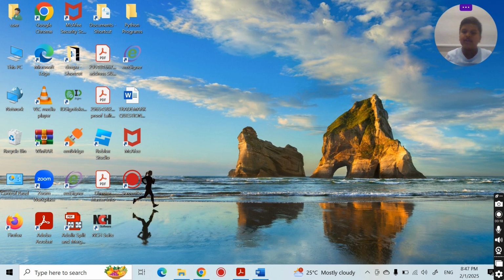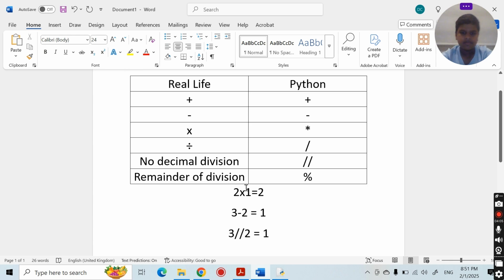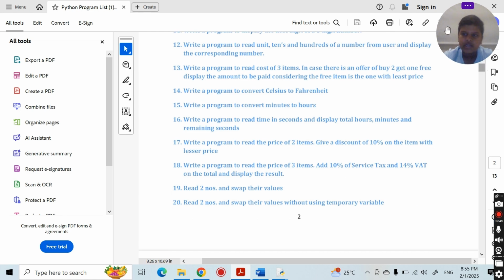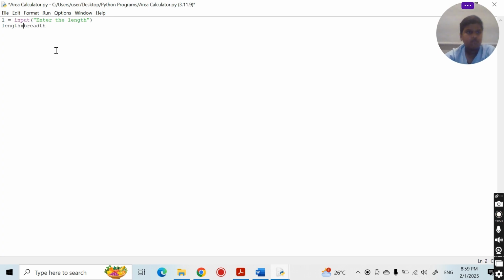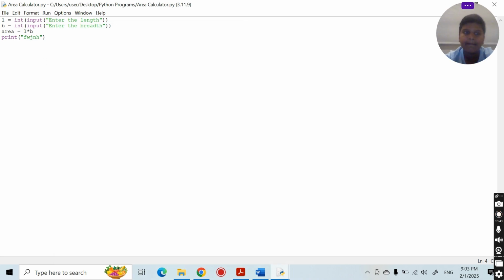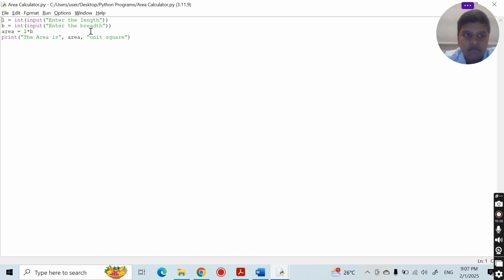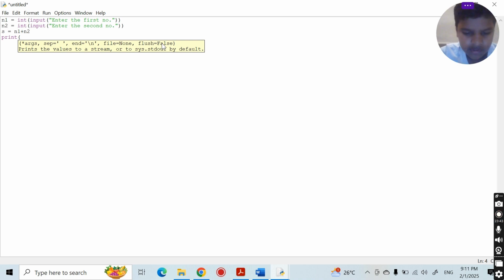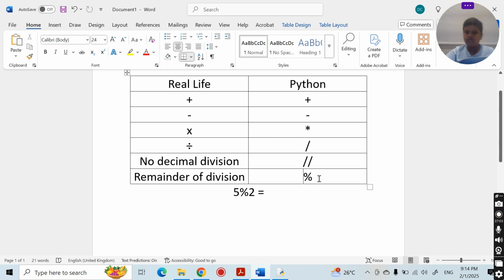How to Code in Python | Episode 1 | Beginner Tutorial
Welcome to Episode 1 of my Python Programming tutorial series! In this beginner-friendly video, we’ll dive into the fundamentals of Python coding. I’ll guide you step-by-step through setting up Python, understanding the structure of a simple program, and writing your very first lines of code.

What you'll learn:
• Introduction to Python and its key features
• How to write and run your first Python program: Hello, World!
• Basic syntax, functions, and outputs, explained simply

This series is perfect for anyone new to programming, so don’t worry if you’re just starting out. Follow along, and soon you’ll be writing your own Python programs with confidence!